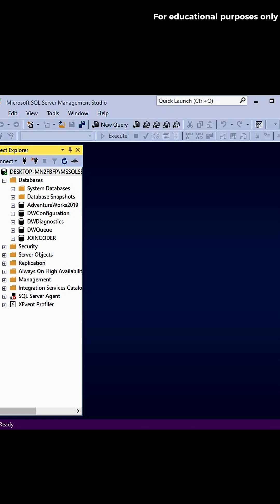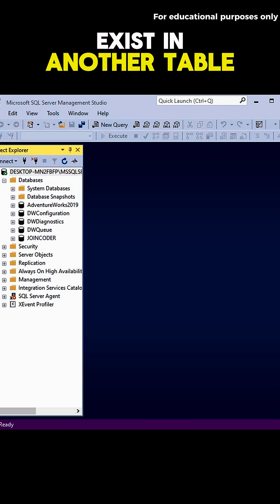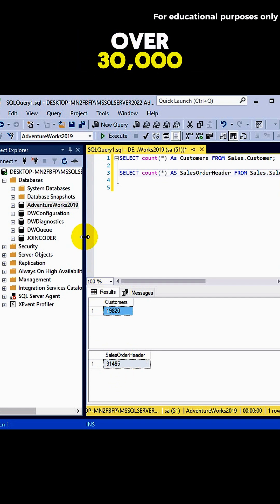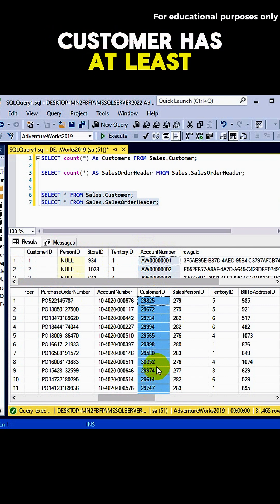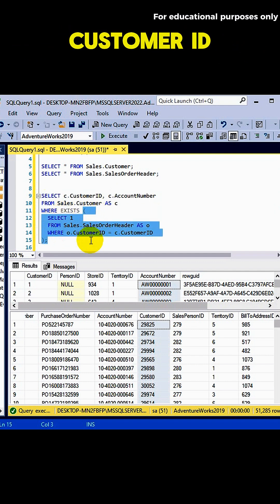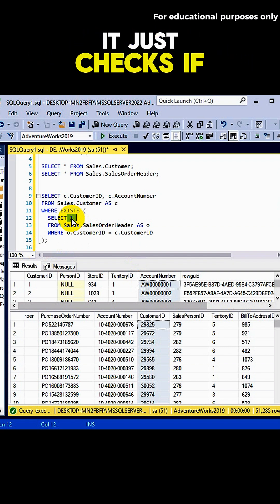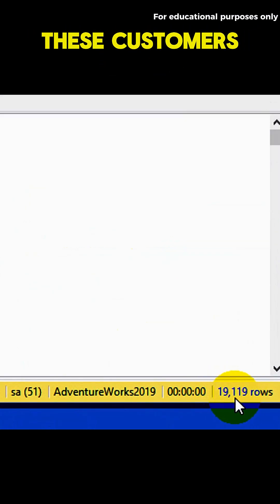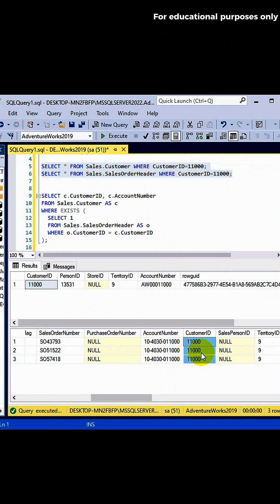SQL Tutorial: How to Use the EXISTS Operator